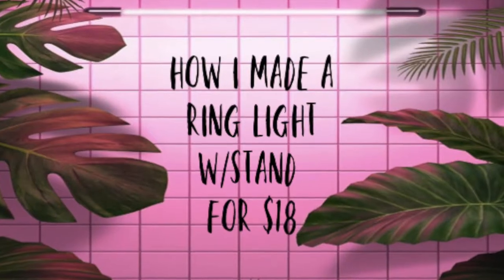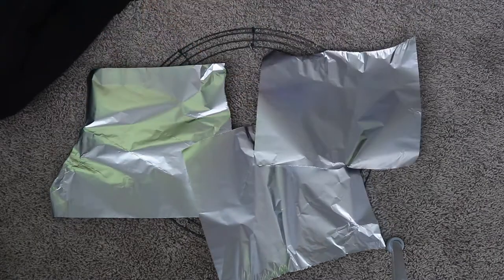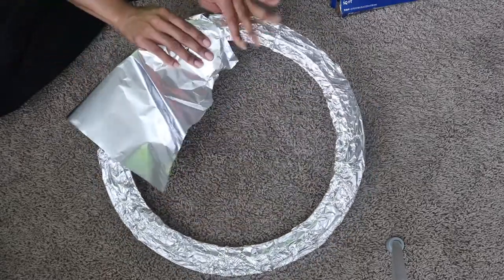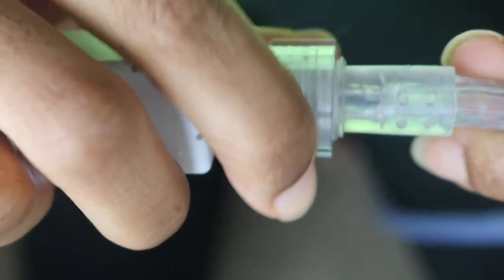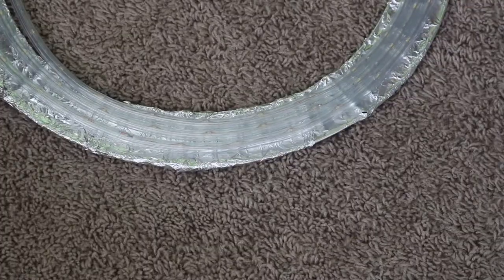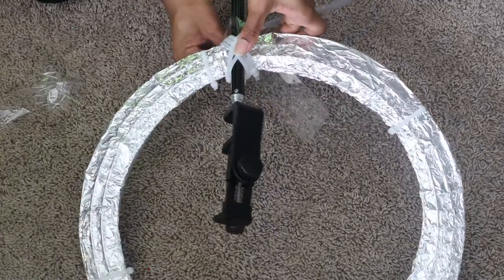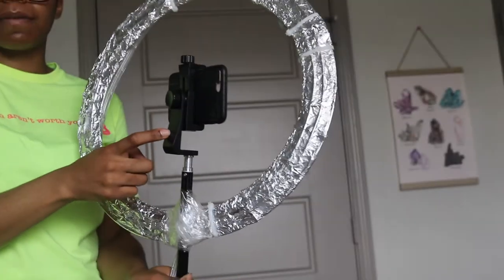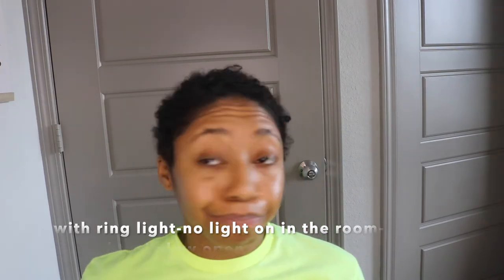How to: DIY Diva Ring Light with Tripod for $18 | Ri's Remedies